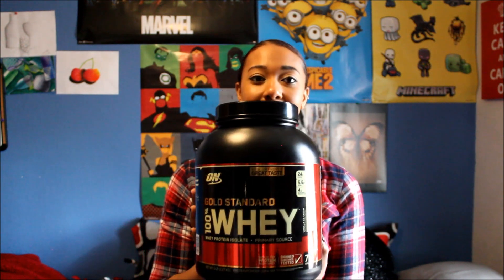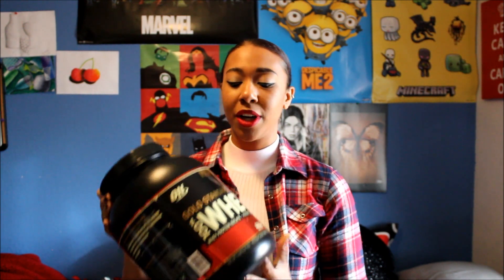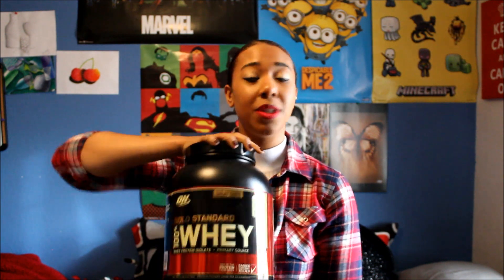Weightloss Update: What I Used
Here is the exact product and the way I was able to measure my food. I hope you all had a great Thanksgiving and your holiday season going great so far!!
Link to the video where I describe the diet and workout